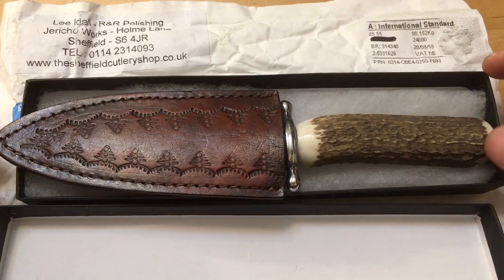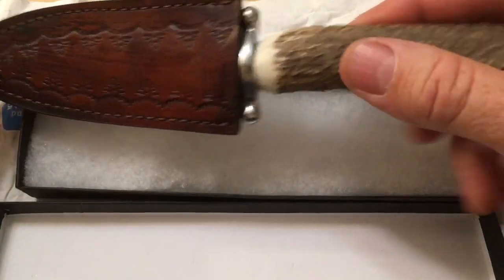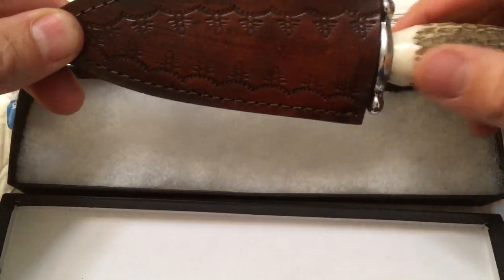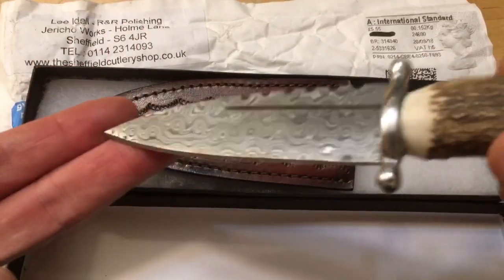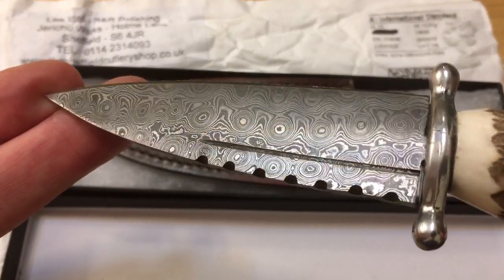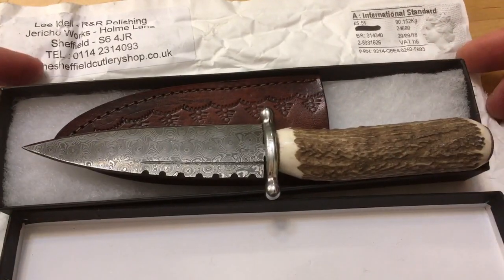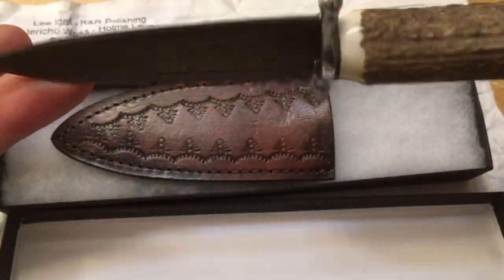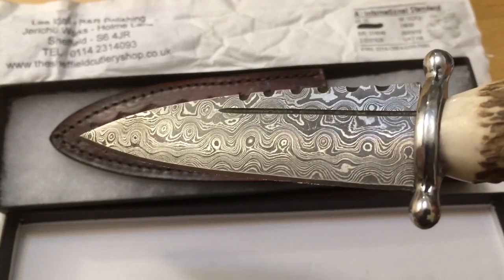Damascus Steel Sgian Dubh Knife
I was looking for a unique Damascus steel knife, and I came across this very nice little Damascus steel Sgian Dubh knife from Sheffield England.  This Damascus steel sgian dubh knife is a traditional Scottish knife, designed to be worn in a sock or in a hidden pocket in a shirt.  I wanted it to be really unique, so I ordered one with a staghorn handle.  You can get one of these from the Sheffield cutlery shop in England. They ship worldwide, and they ship to USA for free.